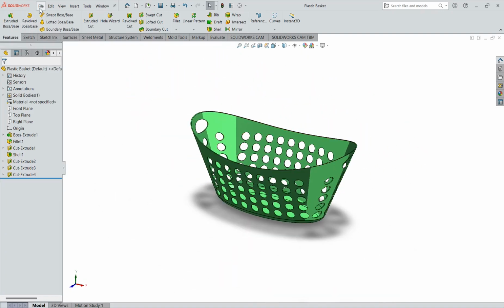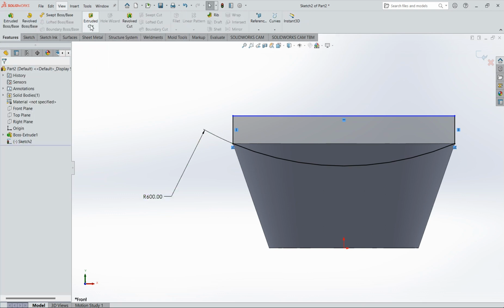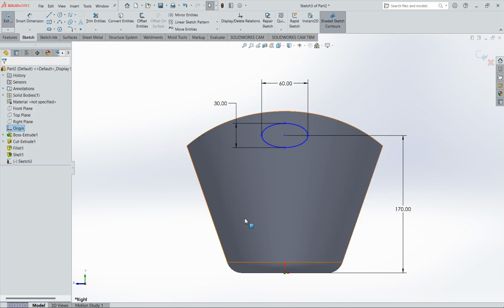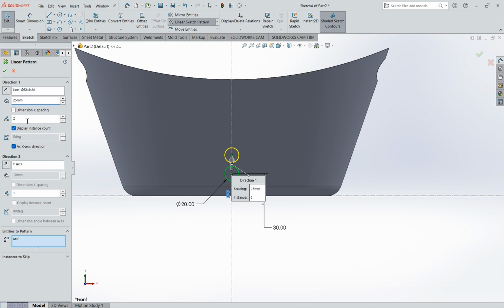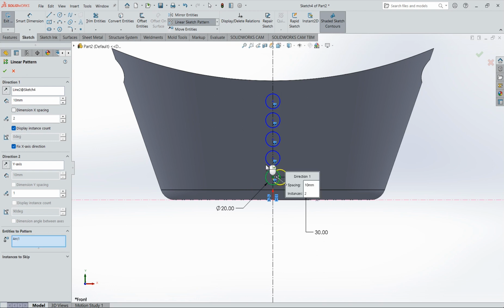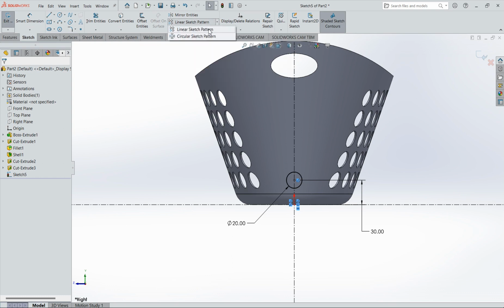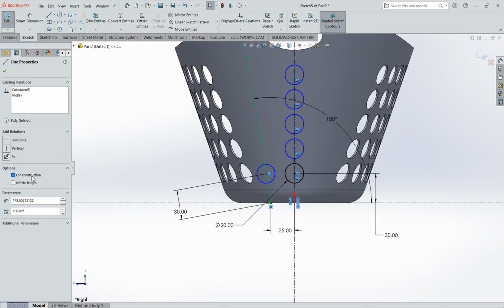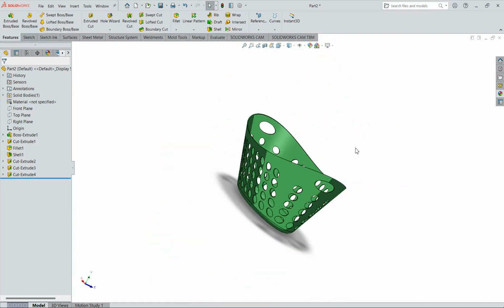Solidworks Plastic Basket Drawing | Caddx | Solidworks Part Modeling | Solidworks Tutorials.